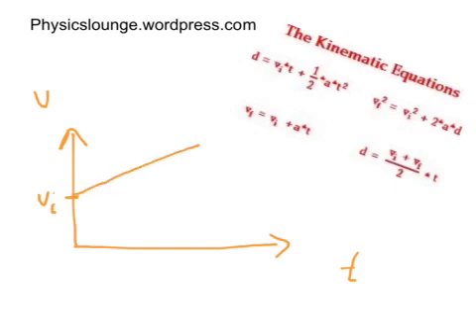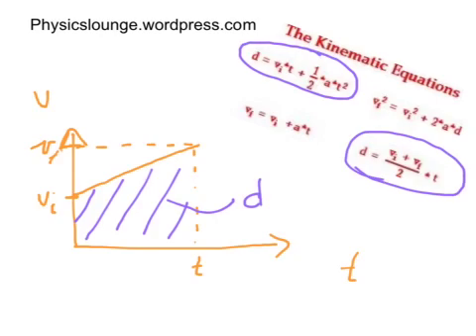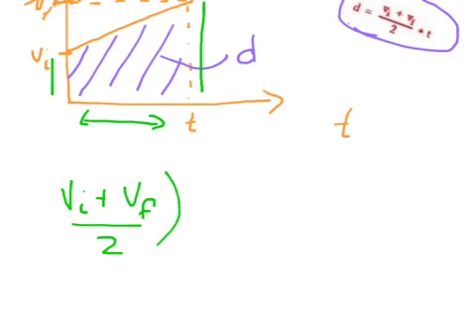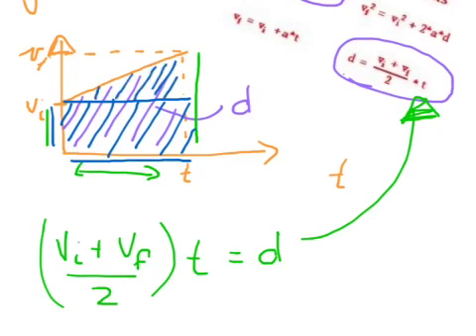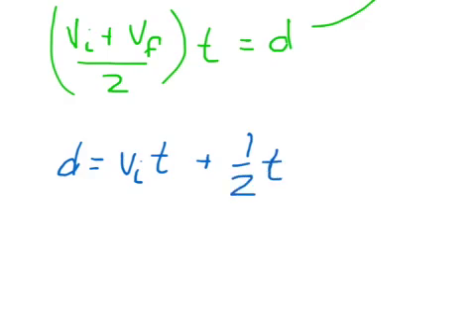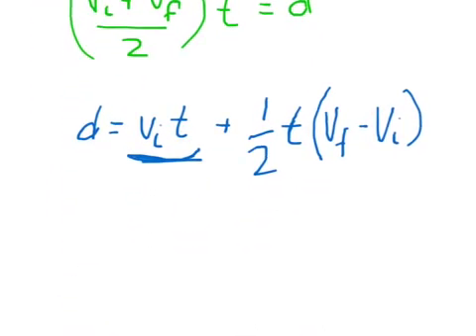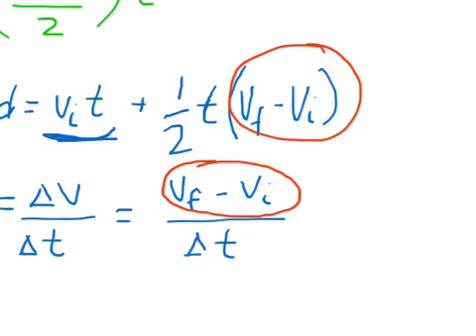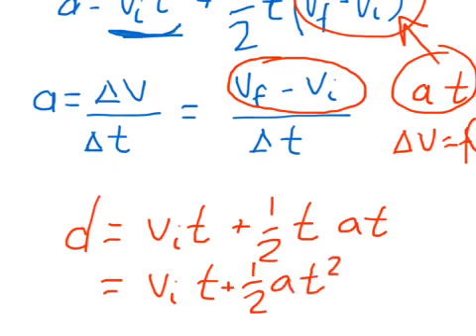Kinematic Equation Derivation (part 1)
Part one of 2